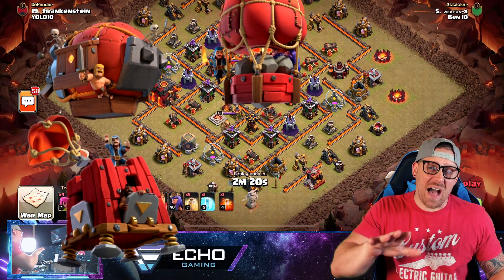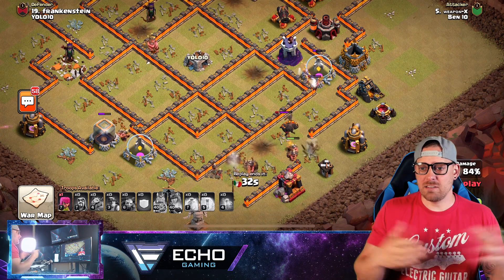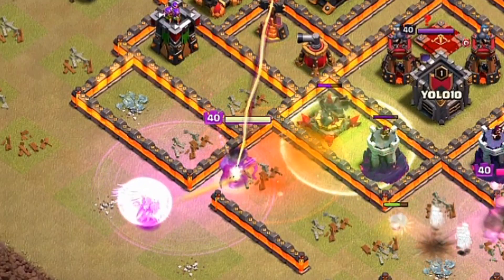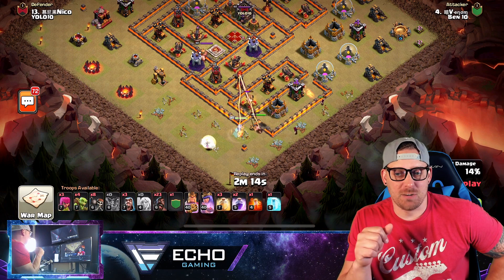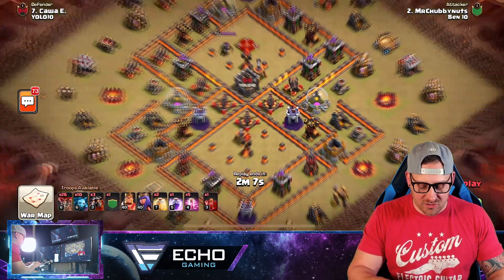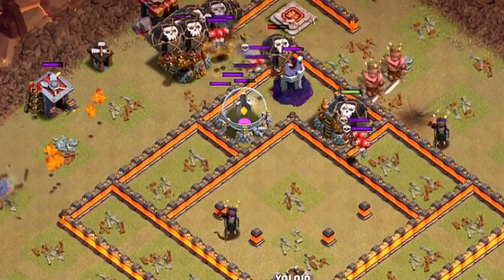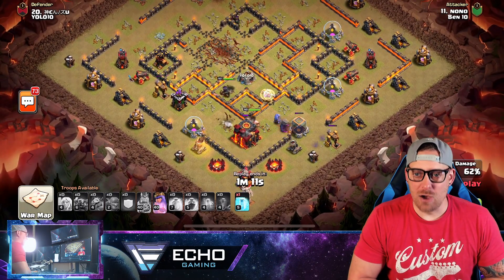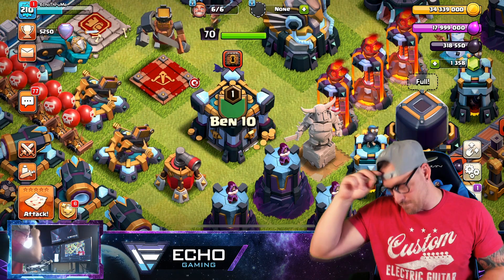Top 5 Best TH10 Attacks NO Siege Machine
Use Creator Code ► ECHO in ALL Supercell games!